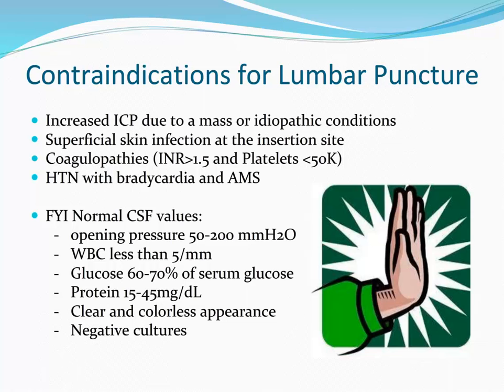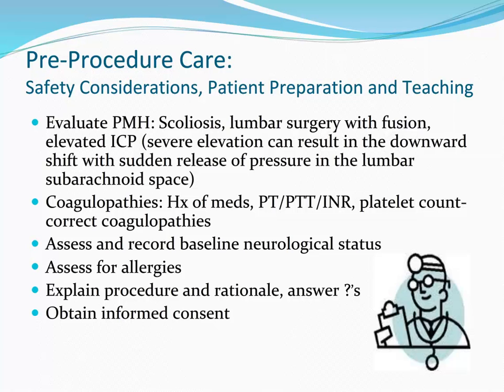Procedural Safety: Lumbar Puncture